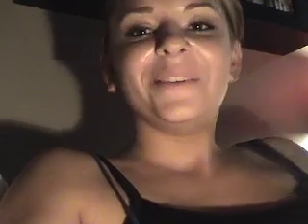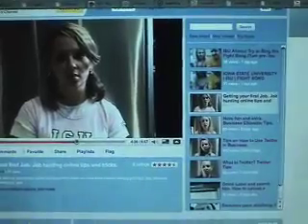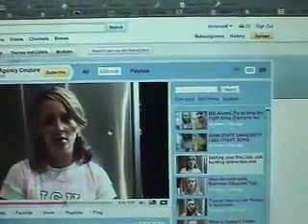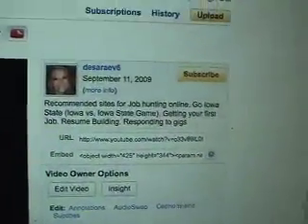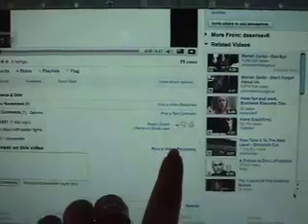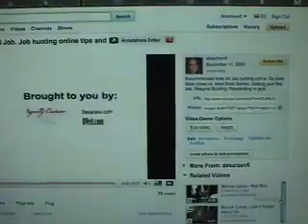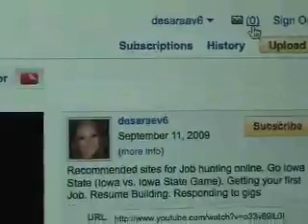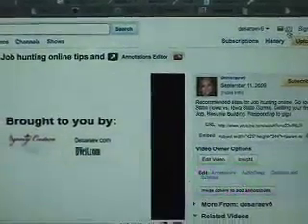How to Subscribe to Videos on Youtube